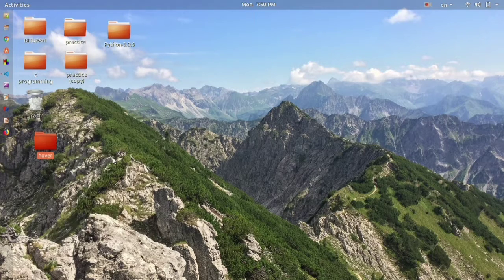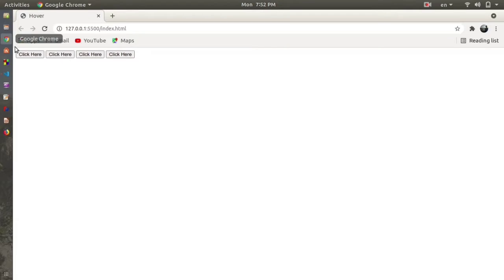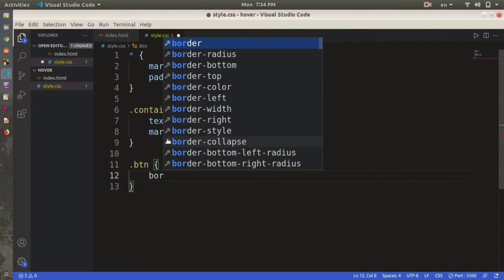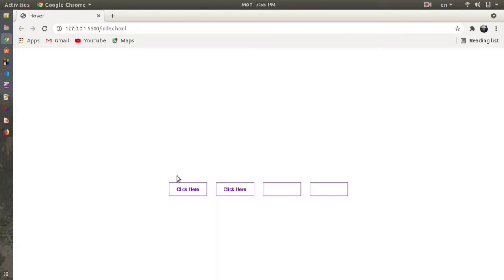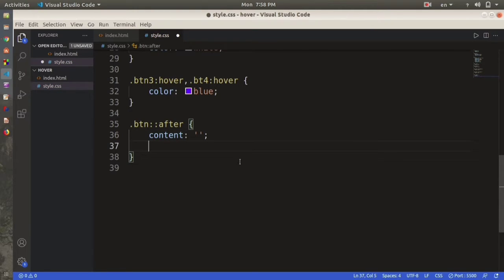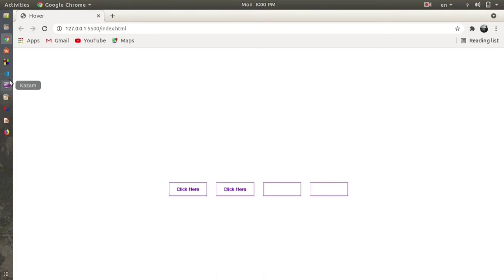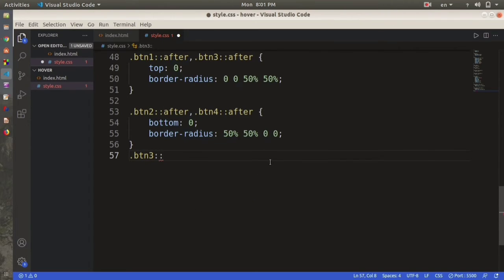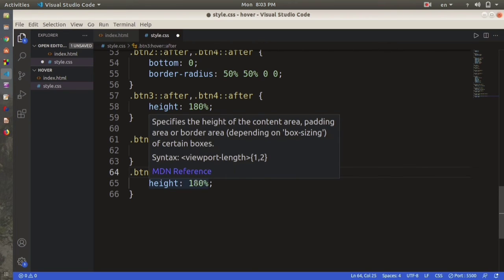Amazing Hover Effects To Use In Your Website | Powerful CSS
In this video I created 4 different buttons and used 4 different hover effects. This shows how powerful CSS is. You can do almost everything using CSS.